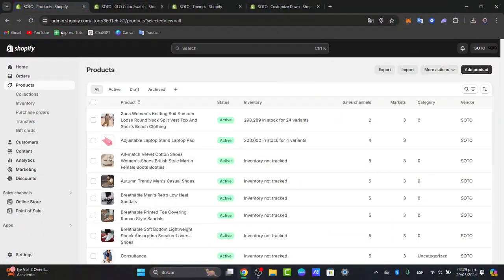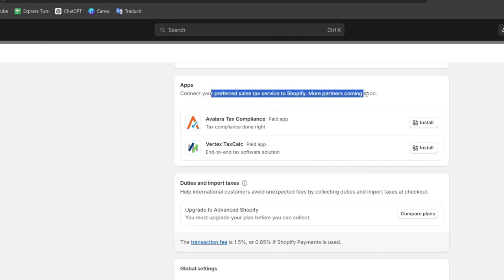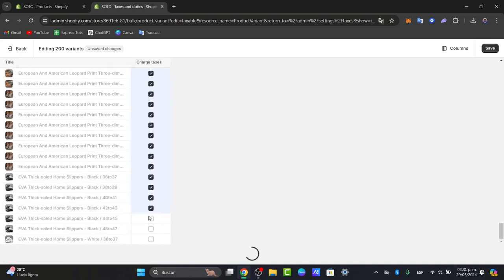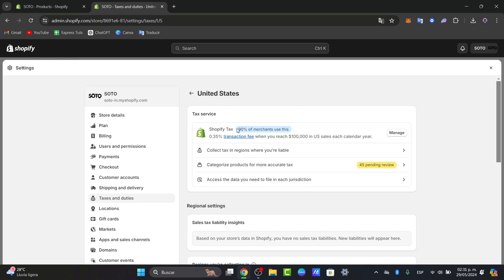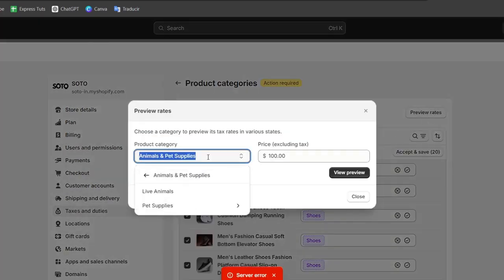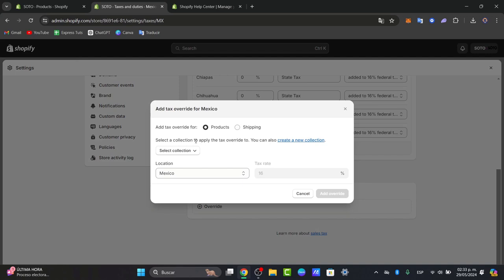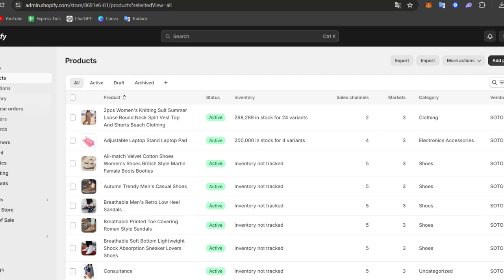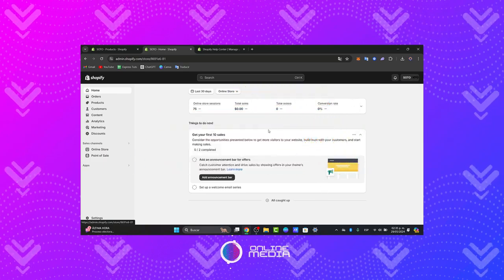How To Setup Sales Tax In Your Shopify Store (2026) Complete Tutorial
Setting up sales tax in your Shopify store is a crucial step to ensure compliance with tax laws and regulations. To begin, navigate to your Shopify dashboard and click on "Settings" followed by "Taxes". From there, you can enable automatic tax calculations or set up manual tax rates based on your location and the locations where you have nexus.

It is important to keep in mind that tax rates can vary by region, so it is recommended to consult with a tax professional or utilize Shopify's tax tools to accurately determine the correct rates. By properly configuring your sales tax settings, you can avoid potential penalties and ensure seamless transactions for your customers.